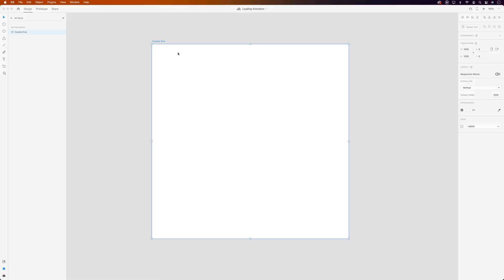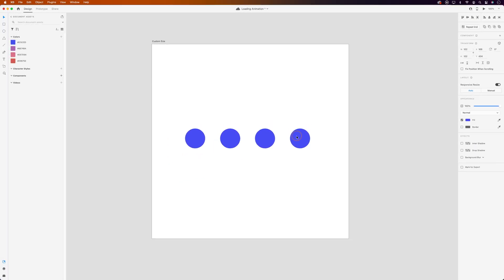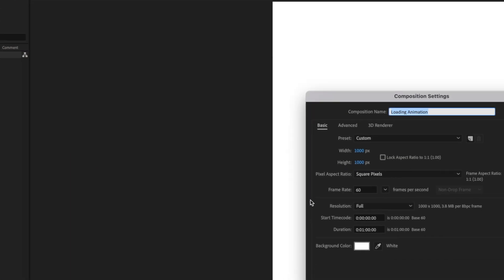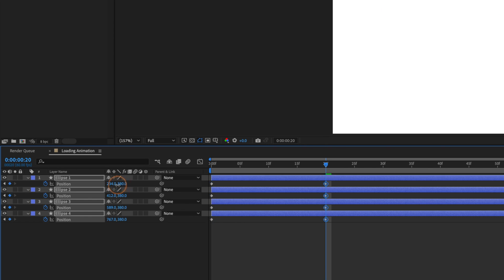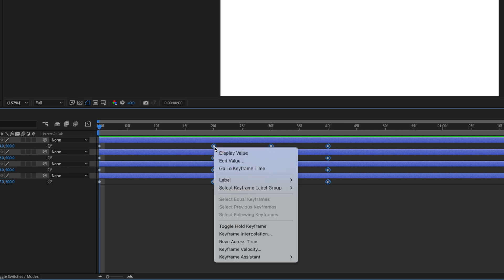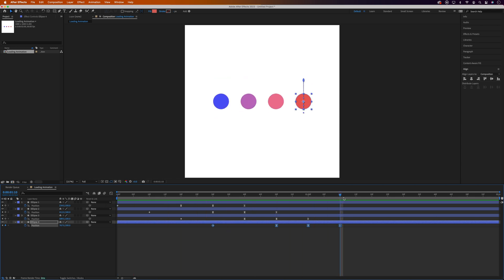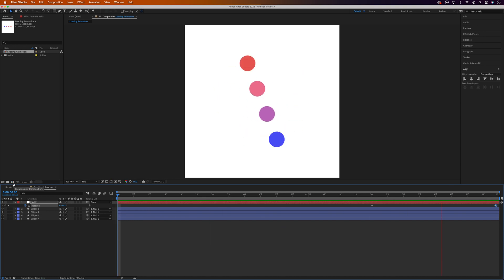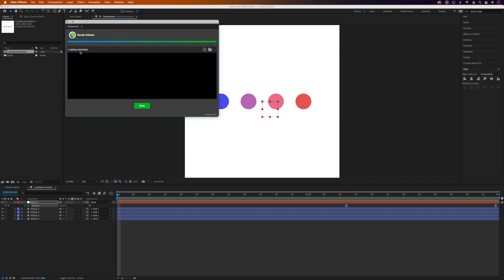Make Simple Lottie Animations in XD & After Effects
In this tutorial, l'll show you how to create a Lottie animation using Adobe XD and Adobe After Effects. Lottie is a popular animation format that allows designers and developers to create animations that can be easily used in web and mobile applications. With Lottie, you can bring your designs to life with smooth animations that are lightweight and scalable.

I'll also show you how to export the animation as a JSON file using the Bodymovin plugin for After Effects (link to get the extension below).

Timestamps:

0:00 Intro
0:08 Making shapes in XD
1:18 XD to After Effects
1:27 Animating the shapes
5:07 Exporting the animation